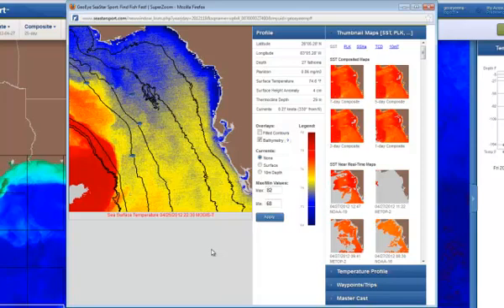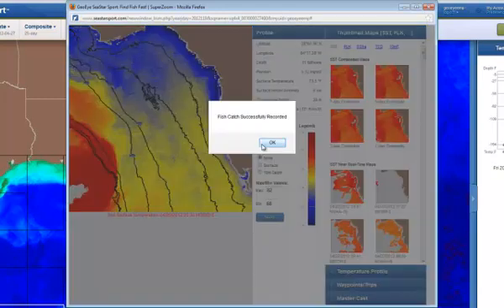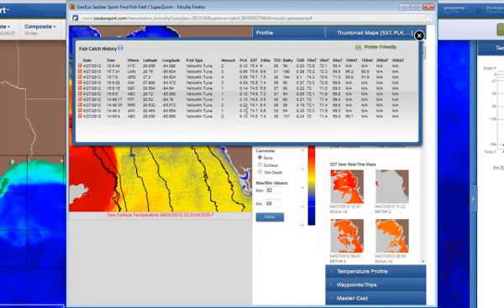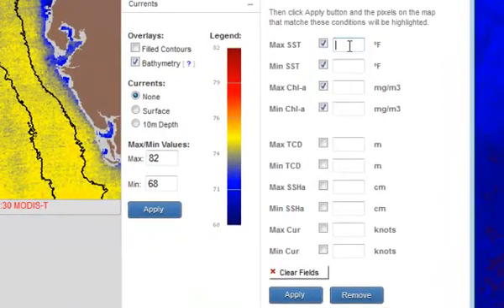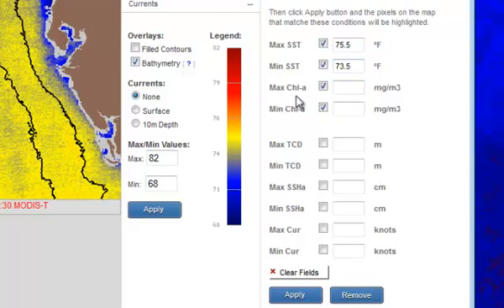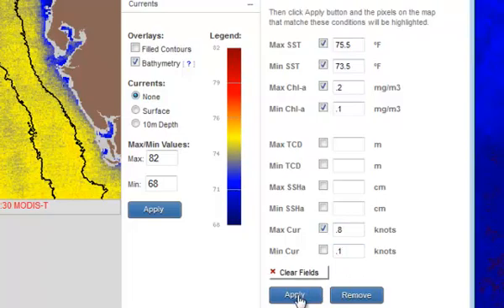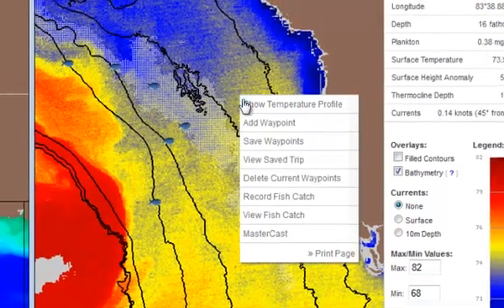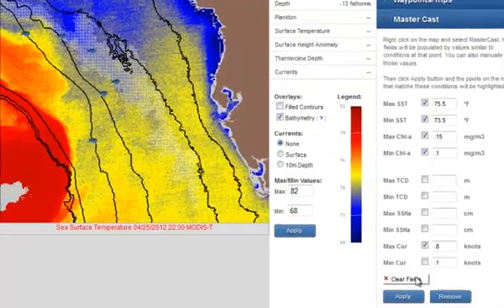SeaStar Sport Advanced Service Overview - Chapter 3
Chapter 3 covers our key oceanographic analysis tools - the Fish Catch Database and MasterCast.  Learn how to log the oceanographic data for every fish catch you make with these easy online tools.  Then use the data you collect from previous catch history to help locate productive fishing areas in the future.